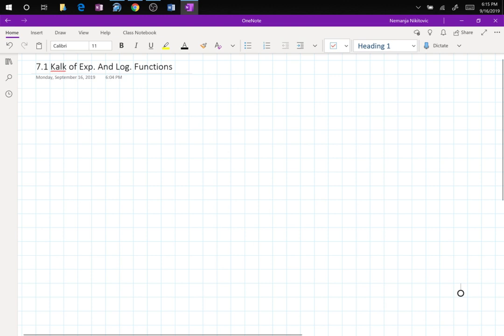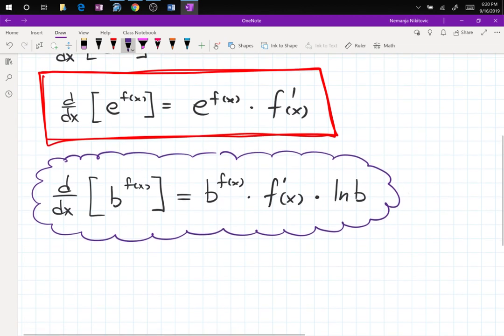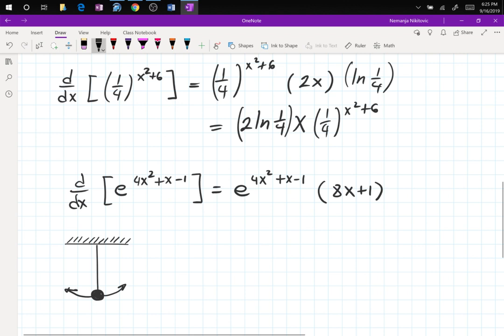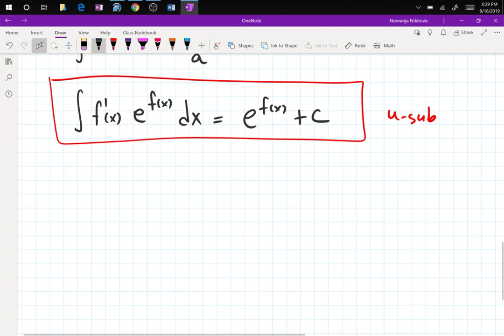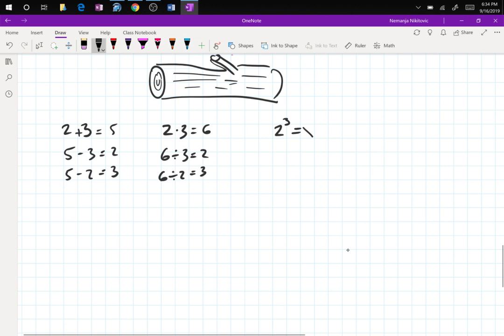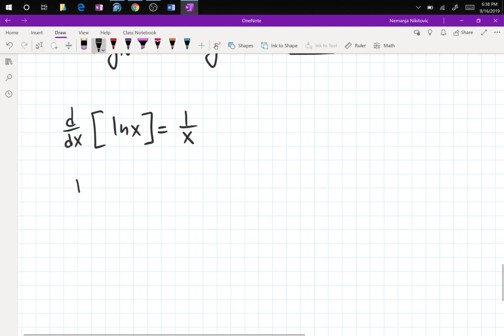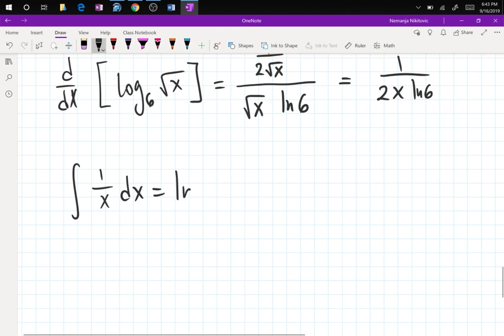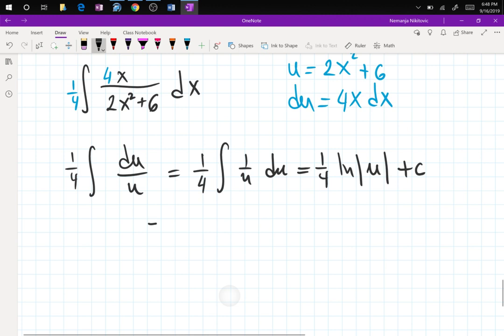Nemanja Nikitovic Live Stream (Calculus2 7.1 Kalk of Exp. And Log. Functions)